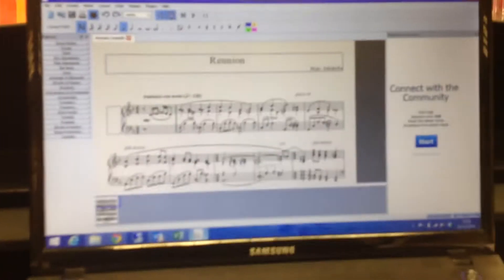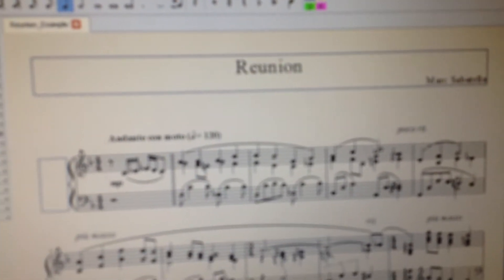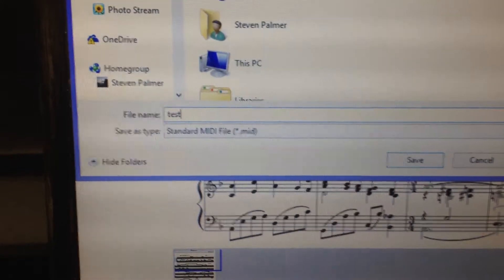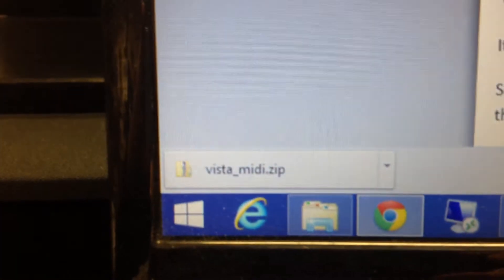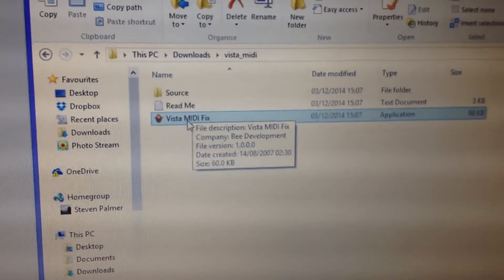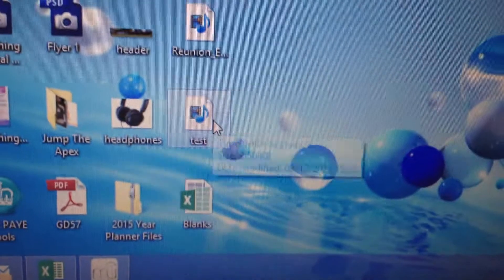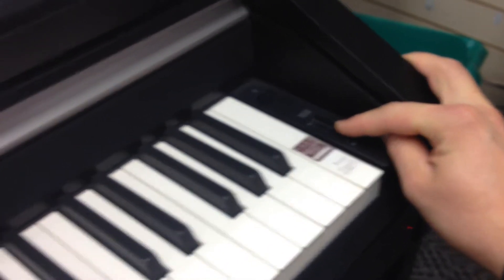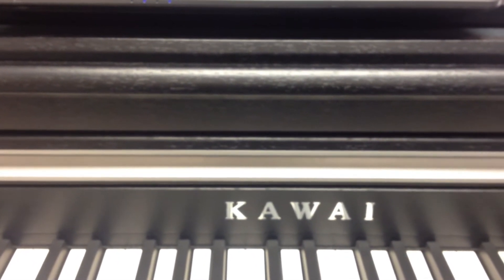Musescore MIDI out work around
If you are looking to play back your Musescore creations via an external sound source you will know that Musescore does not offer MIDI Out.
This tutorial shows you how you can save your work as a general midi (.mid) file and playback through Windows Media Player using the MIDI Out on an external piano.